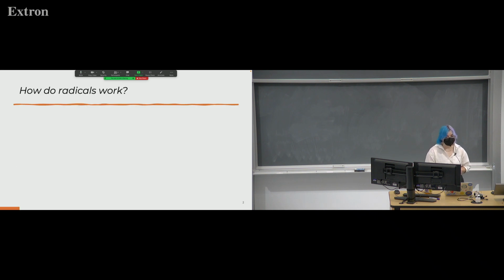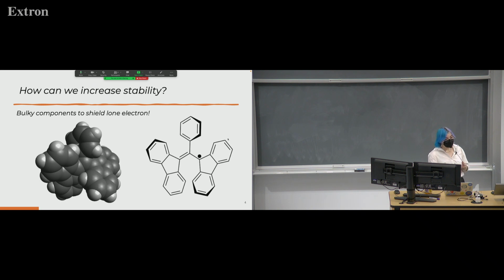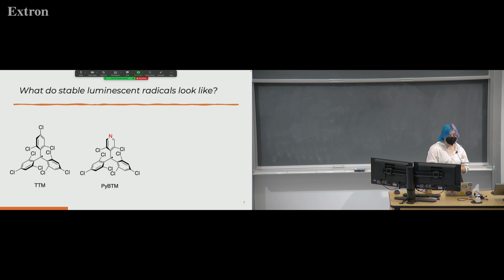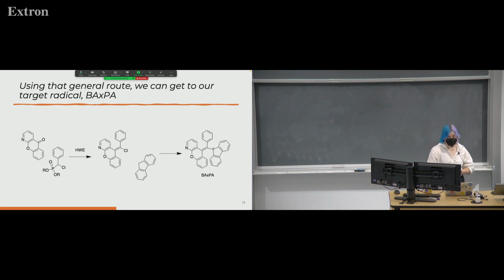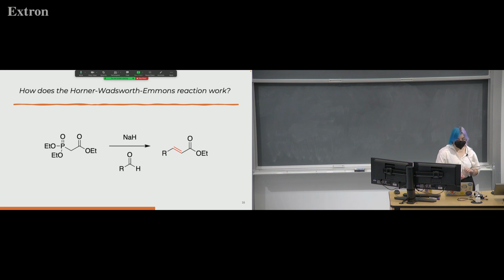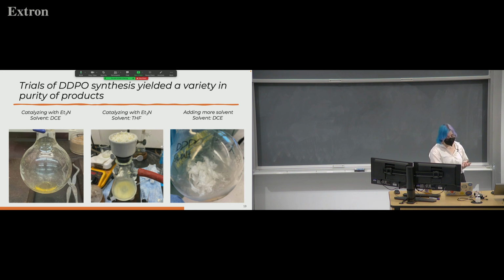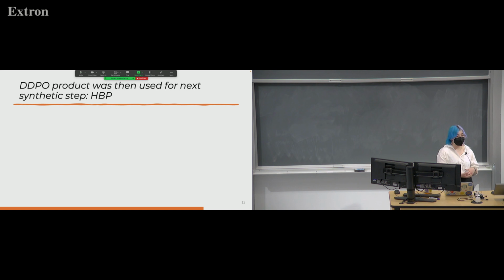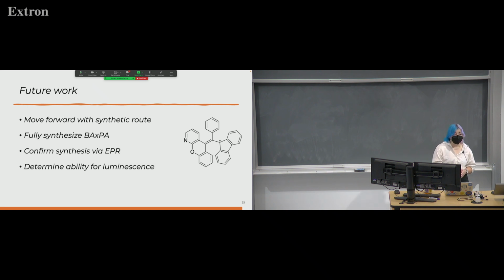Em Harper 2022 - Accessing Tetrasubstituted Alkenes en Route to the Organic Radical BAxPA